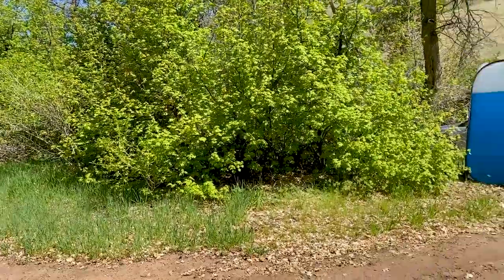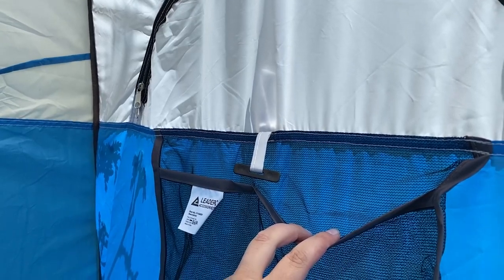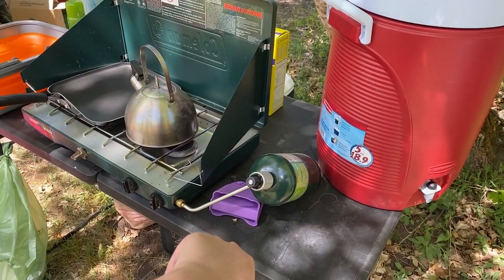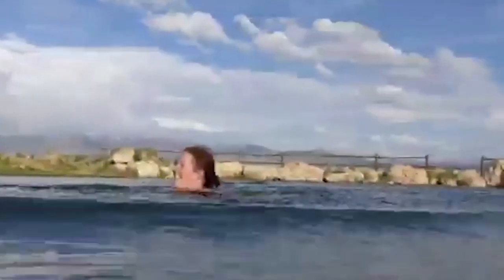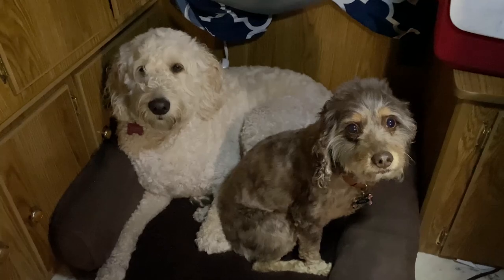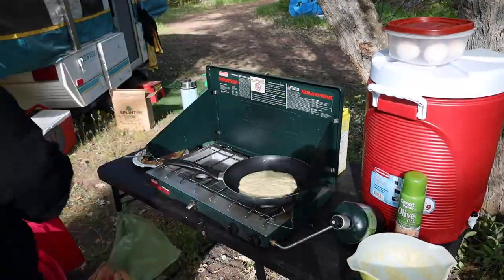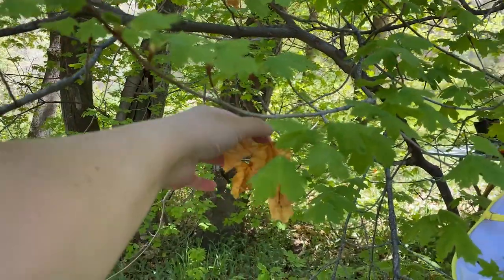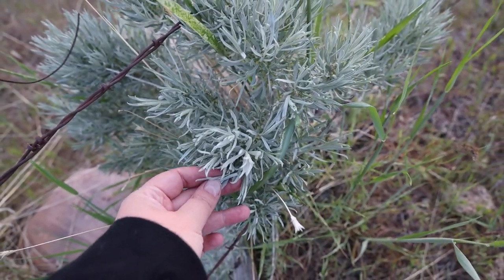Fishlake National Forest: Camping Setup, Snorkeling, and Sunsets!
There are so many things to do in Fishlake National Forest! On this trip, we took a dip in the Meadow hot springs and found some FISH! I think they were released from someone's fish tank, but no bother - I LOVED IT! I also take you through my camping set-up and just generally want to introduce you to why I love camping in Utah.

CAMERA/VIDEO EQUIPMENT:
Monster Camera Bag I LOVE (after trialing 15)
Everyday Fashion Camera bag I love

Hi! Welcome to the Culture Trekking Community! My name is Janiel Green, a Physician Assistant, Scuba Diver, Dog lover, Photographer, and Videographer! I love to make people smile, am known for not beating around the bush (unless it is in my garden). I also tend to say it as I see it before my brain can tell me its probably not socially acceptable to do so. My spirit animal is a Sea Turtle, I hate mushrooms, and don’t trust a man who lays on the romance too thick.

I love to travel the world, connect with different cultures, and find sustainable adventure. I have explored the most off the beaten path places, and cultures throughout the world. This year I’m taking you along as I explore my hometown, UTAH! From Anasazi Ruins in Southern Utah, to the High Uinta Mountains best waterfalls and camping locations.

With over a decade of professional photography experience, and a self-taught videographer and editor. I also want to teach you a few tricks of the trade to make better travel videos, and take better travel photos - even if you are a solo traveler.

Most of all, I want to help you, my Culture Trekkers, learn to enjoy those little things in life that make the soul sing. Life isn’t always easy, and I have had my fair share of heartache. I have been through the thick of it with those internal battles we all have. Now I’m completely dedicated to inspiring you on the inside to better explore the outside and find beauty between the lines of the contrasts of life. I’m so excited to have you here!

Join the community in the comment section on my videos (we have great discussions), or on your social media channel of choice. Until our next adventure, enjoy those little things in life peeps.